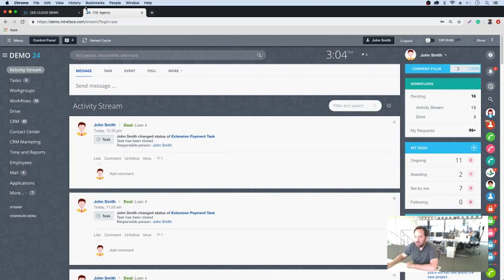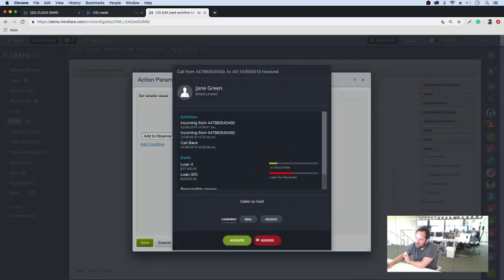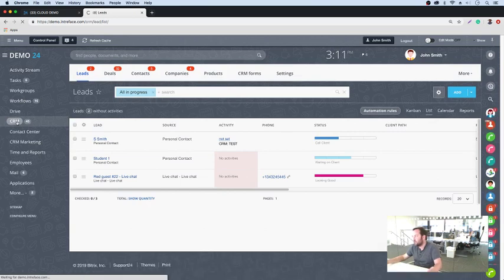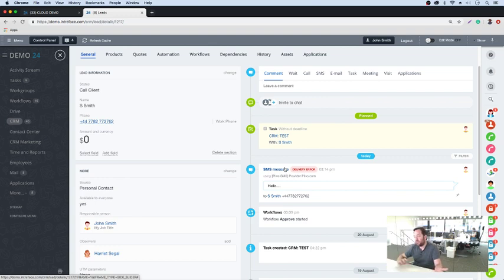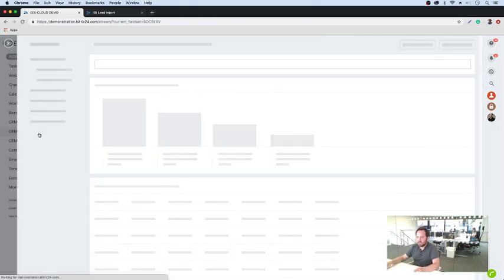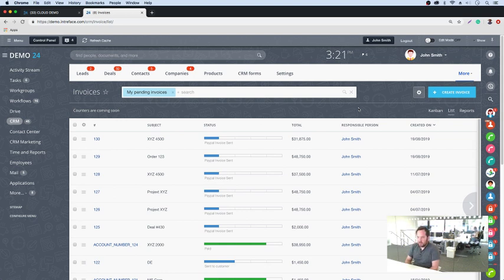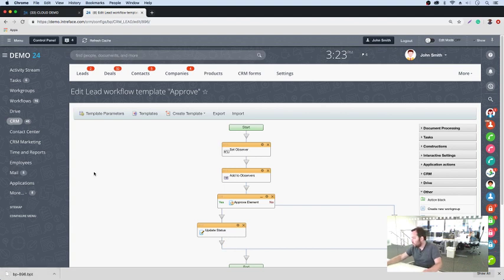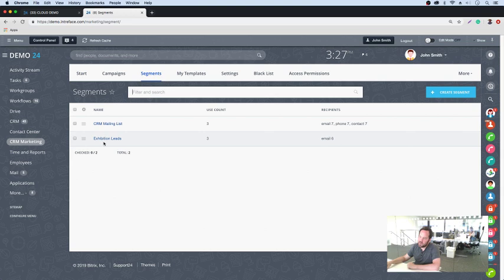Bitrix24 Q&A Session Live Stream